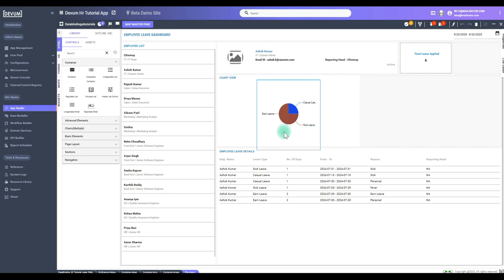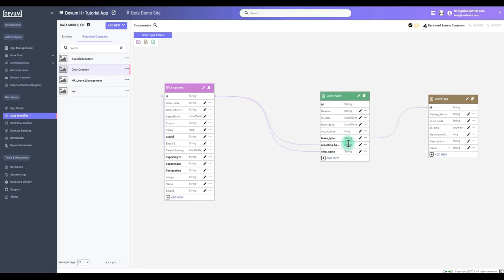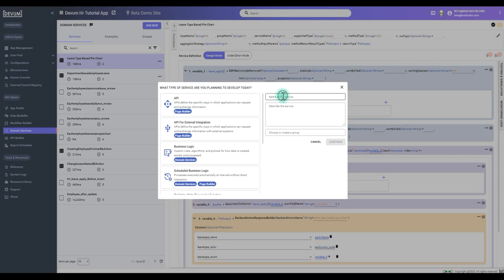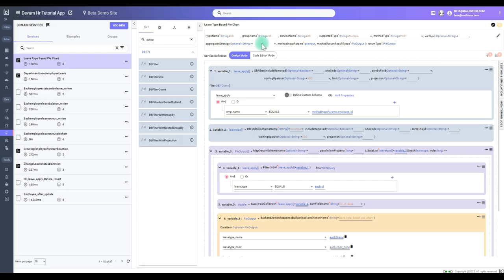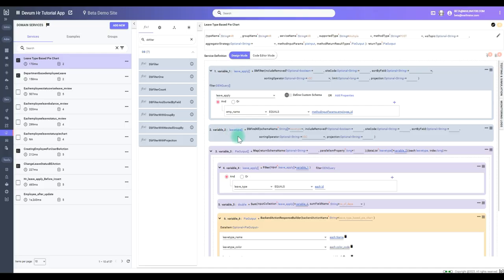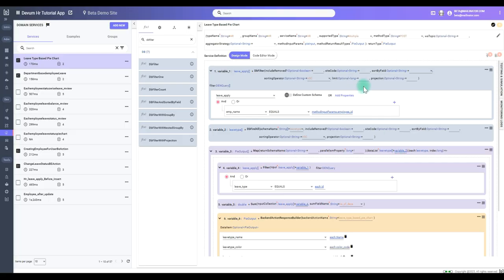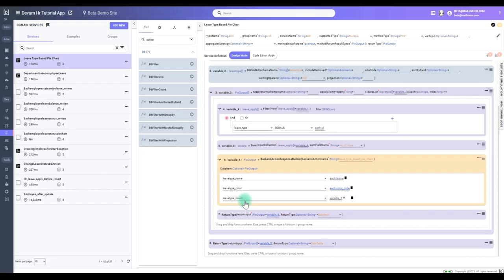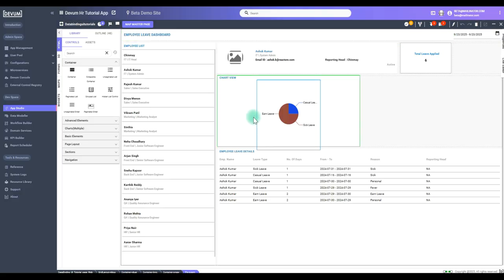Creating Domain Service for Pie Chart Visualisation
In this episode, we take you behind the scenes to understand the Domain Service, the business logic layer that powers your Pie Chart visualisation in Devum App Studio.

💡 What You’ll Learn in this Tutorial:
    -  What the Domain Service is and how it supports data binding.
    -  How to write and configure the business logic that feeds data to your chart.
    -  Why Domain Services are essential for creating dynamic, reusable, and maintainable apps.
    -  How this fits into the overall data flow in your Devum application.